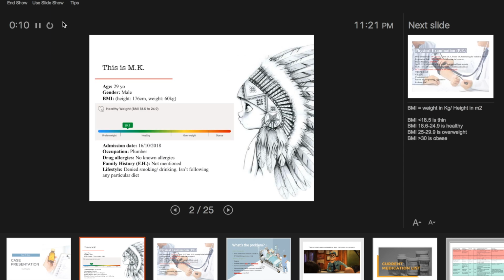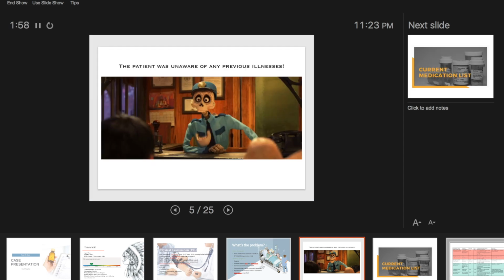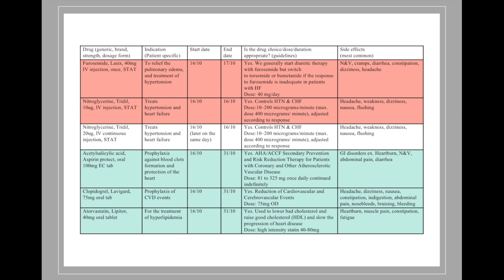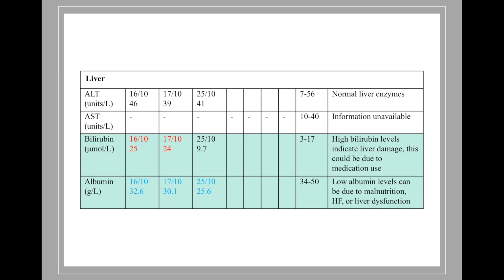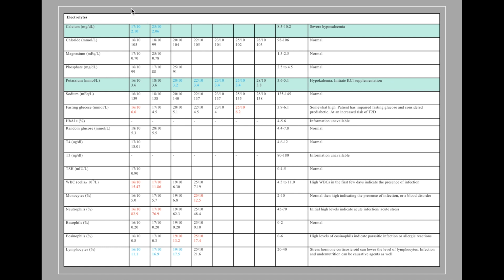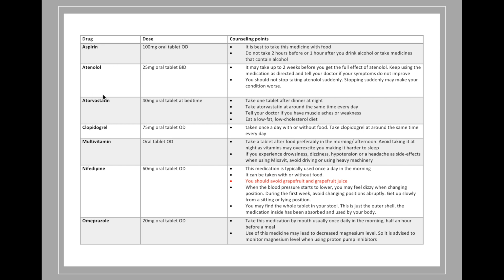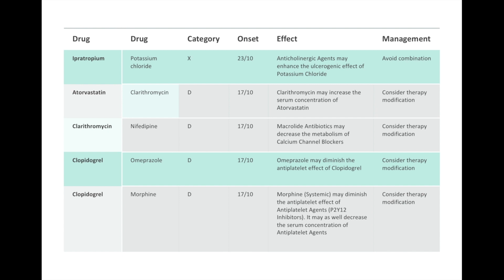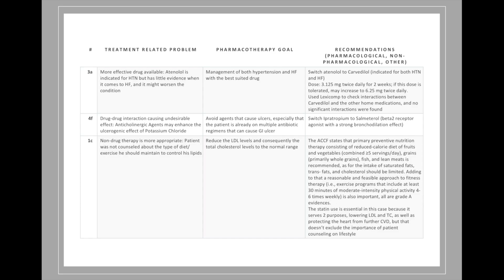Clinical Hospital Case Presentation, Pharmacy School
M.K. was admitted to the hospital due to fever and shortness of breath. May not seem much, however in-depth investigations showed much more to it, such as signs of infection, uncontrolled blood pressure, and other undiscovered asymptomatic conditions. What was happening, and what interventions were taken to resolve his problems? Were these interventions aligned with the guidelines, and what course of action can the pharmacist take in such situation?
Find out more by following the events in the video

Video contents:
*Case overview and physical examination
*Diagnosis
*Current Medication list
*Lab data
*Home medications
*Drug interactions
*Pharmacist care plan
*References

Update: Clarithromycin is one of the preferred agents for the management of pneumonia, BUT for MRSA, it is best to give IV vancomycin or linezolid 600 mg PO/IV twice daily or clindamycin 600 mg PO/IV 3 times daily, if the strain is susceptible, is recommended for 7– 21 days, depending on the extent of infection.